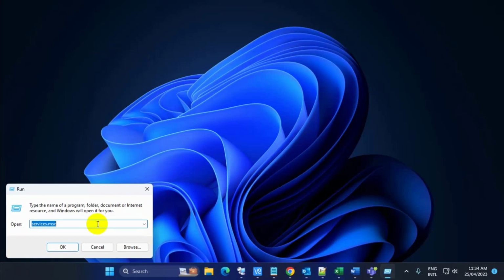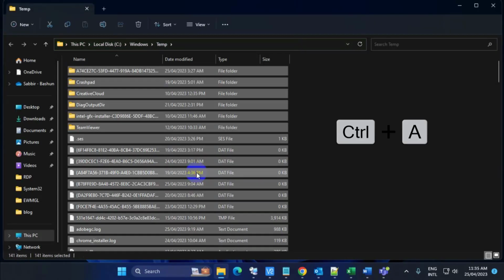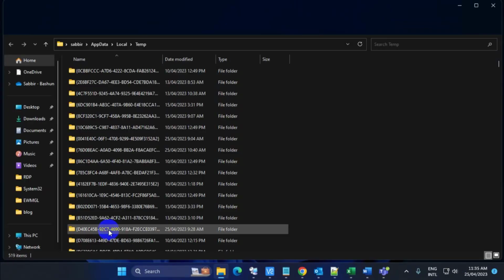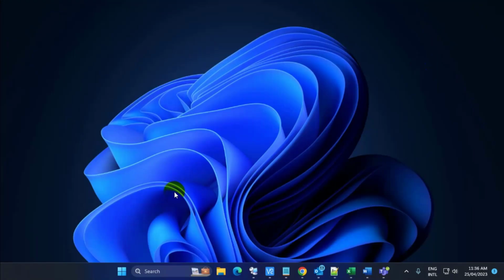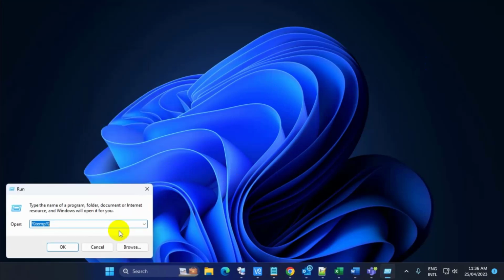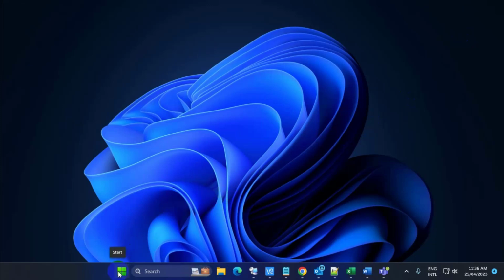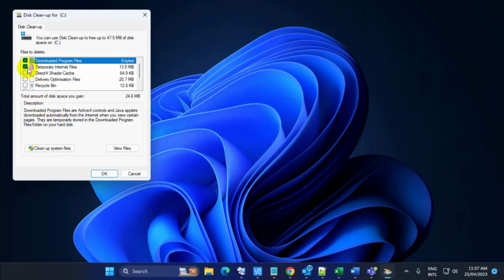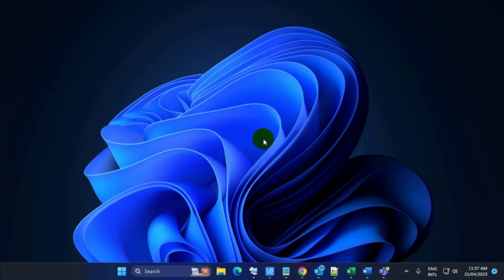How to Clear All Cache and Junk Files from Windows 11/10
In this video, we're going to show you how to clear all cache, junk files, and cookies from your Windows computer. This will help you speed up your computer and improve performance.

This is a quick and easy task that you can do to improve your Windows computer performance. By clearing all cache and junk files, you will free up space on your computer and speed up your computer overall. If you're having difficulty accessing certain websites, clearing your cache may help solve the problem. So don't wait any longer, clear all your cache and junk files from your Windows computer in this easy video tutorial!
In this tutorial, we will teach you how

🔴 *** ABOUT ME ***
My name is Sabbir Ahmed Khan from Bangladesh.
I've been on YouTube since 2012 but got only serious with my networking bit channel in 2017.

This channel is all about helping common tech issues of your Computer, Windows server, Linux server, etc.